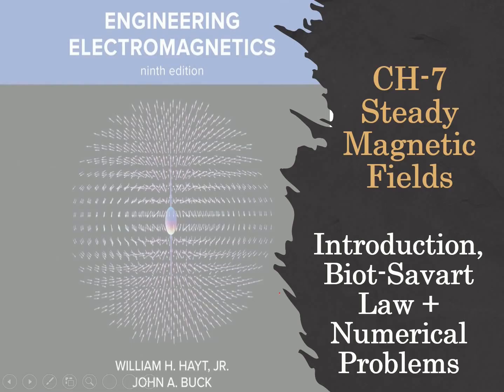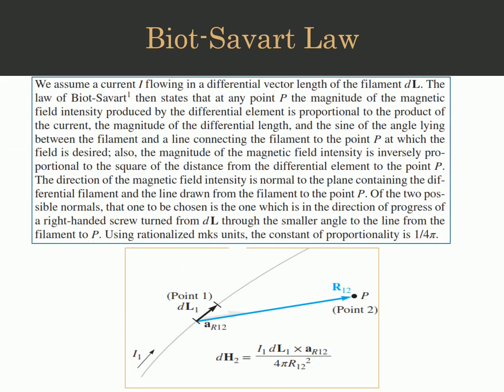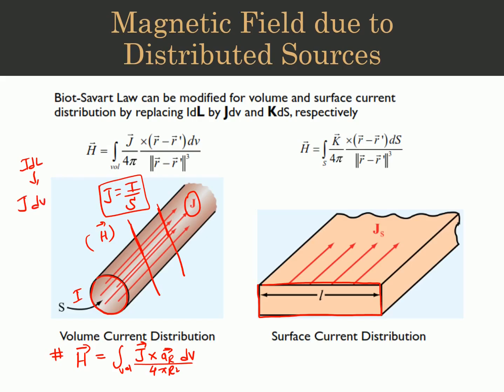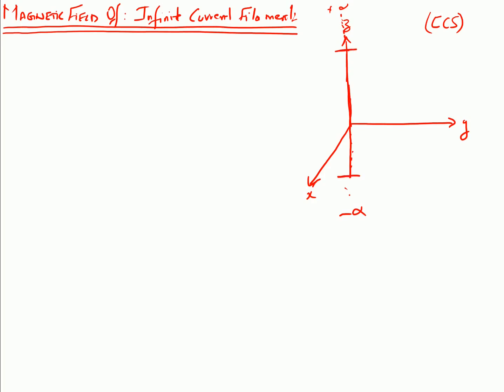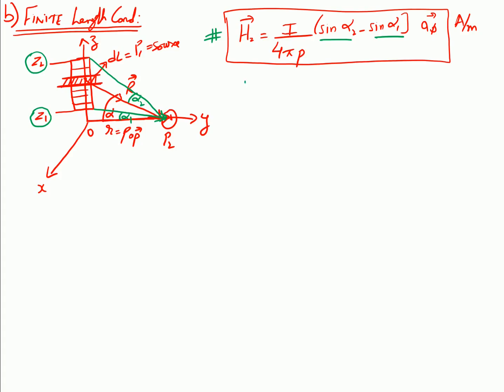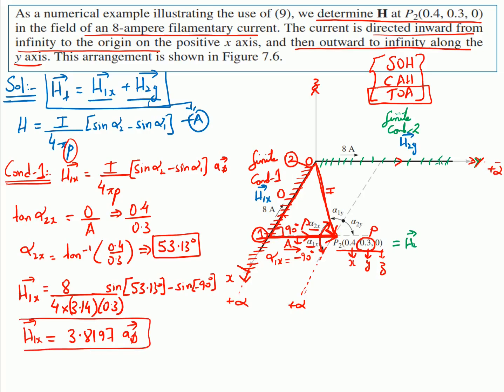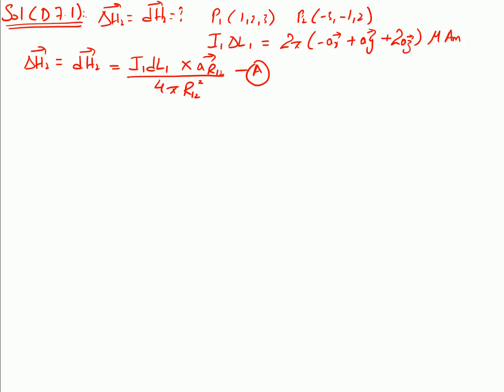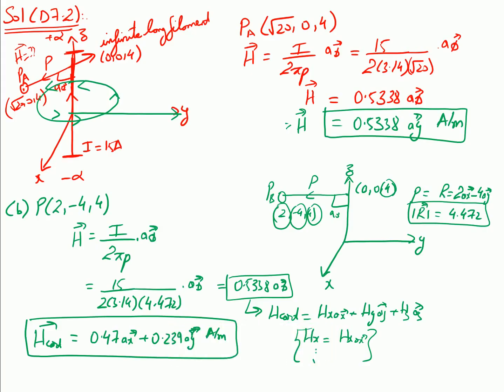Lecture - 23 Magnetic Fields and Biot-Savart Law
The Biot-Savart Law is a fundamental principle in magnetostatics that calculates the magnetic field (\(B\)) generated by a steady electric current (\(I\)) in a wire, by summing up contributions from tiny current segments (\(I\vec{dl}\)) using an integral, analogous to Coulomb's Law for electric fields, with the formula \(d\vec{B}=\frac{\mu _{0}}{4\pi }\frac{I\vec{dl}\times \^{r}}{r^{2}}\), where \(\mu _{0}\) is permeability, \(r\) is distance, and \(\^{r}\) is the unit vector, with direction determined by the Right-Hand Rule.